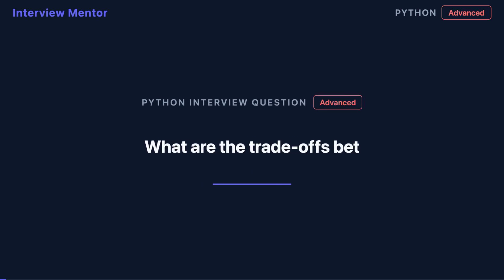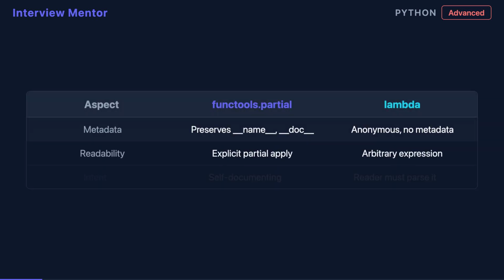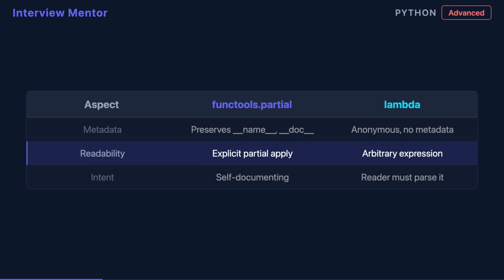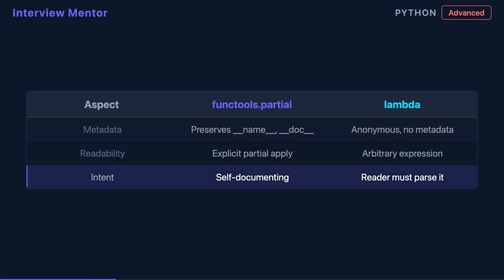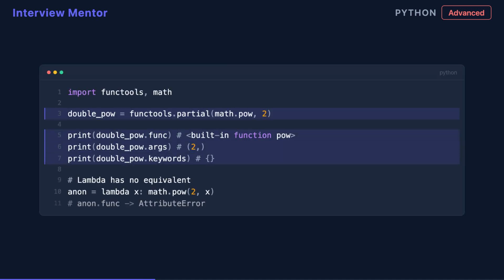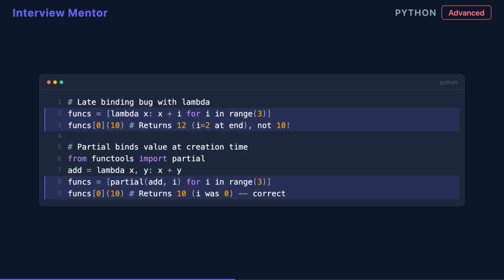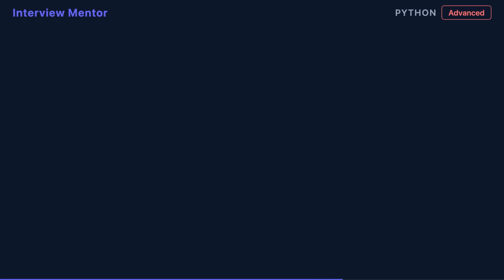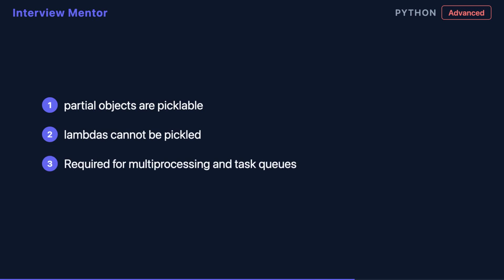functools.partial vs lambda: Python Trade-offs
What are the real trade-offs between functools.partial and lambda for partial application in Python? This video covers metadata preservation, introspection via .func/.args/.keywords, the dangerous late-binding closure bug, and why only partial is picklable. Essential knowledge for advanced Python interviews.